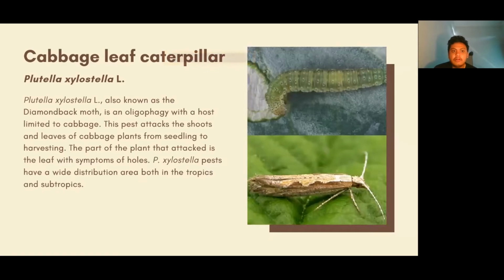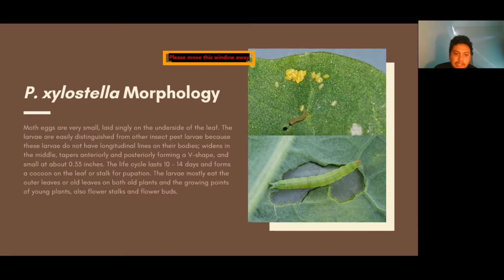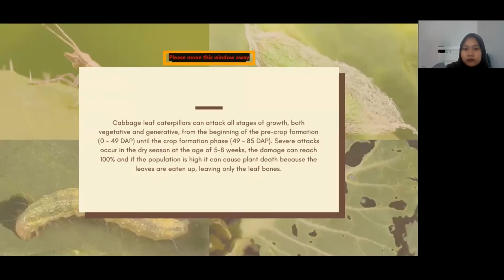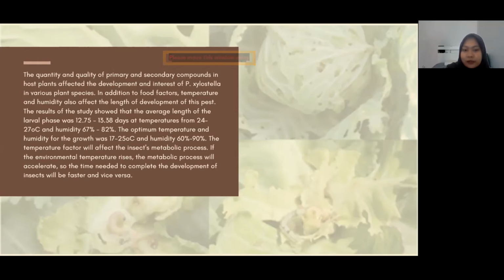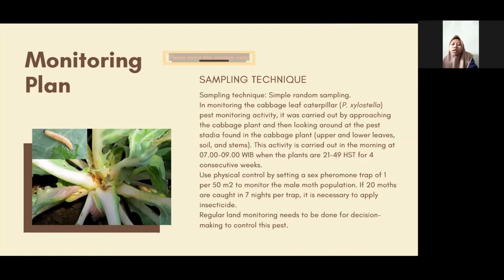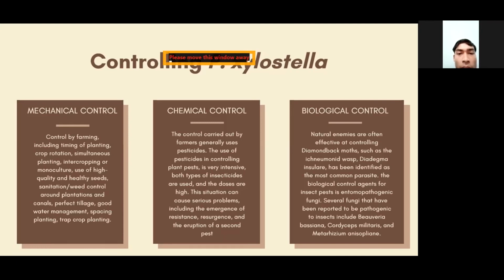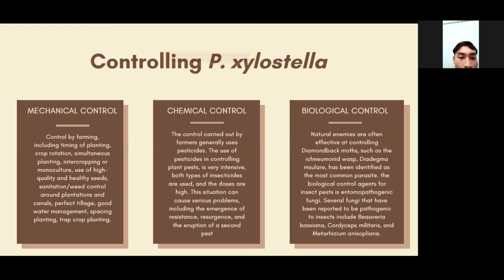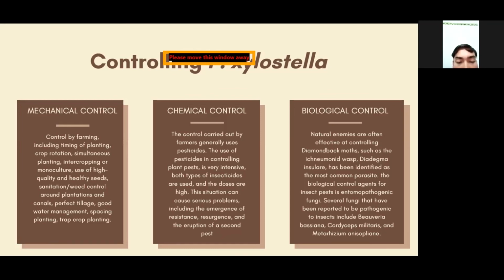Monitoring Plan of Plutella xylostella in Cabbage Plant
Group 1 Members :
M. Mirza Irawan Munthe (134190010)
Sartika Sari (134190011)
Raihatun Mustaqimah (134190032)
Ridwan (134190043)